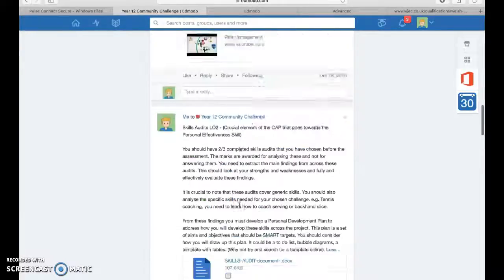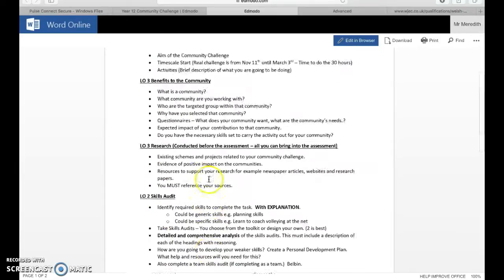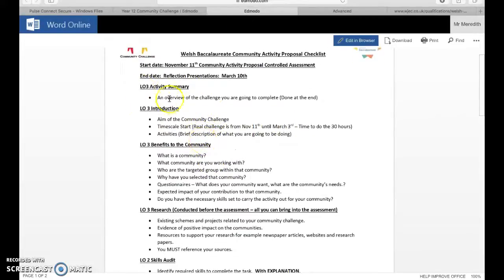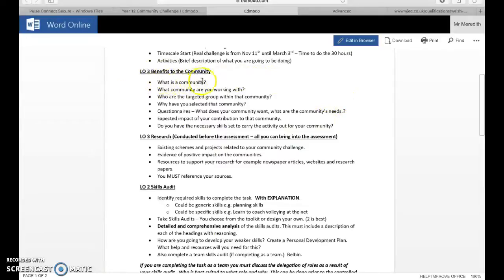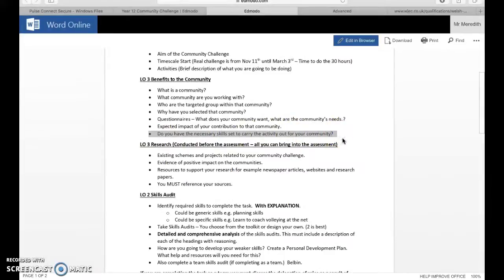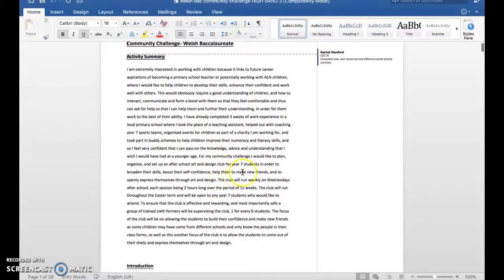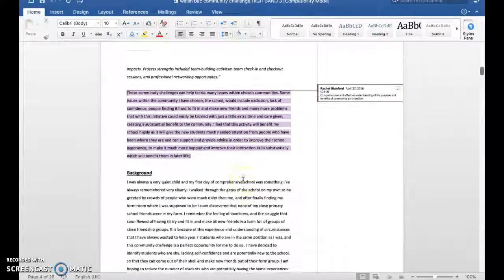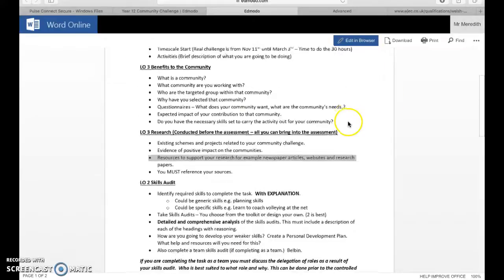CAP -- Writing Up Learning outcome 3 - Video 2 Participation in a community challenge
How to write up the start of a CAP covering Learning Outcome 3